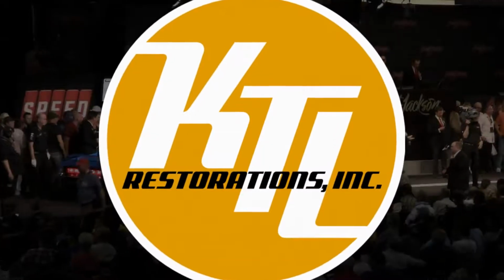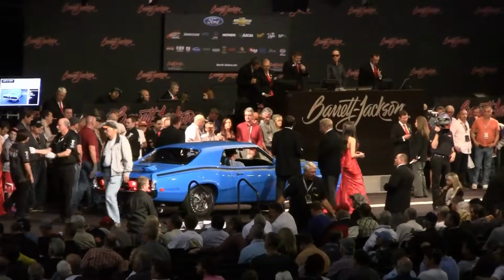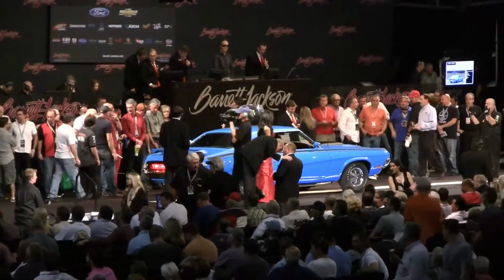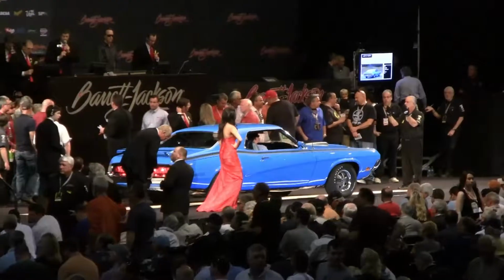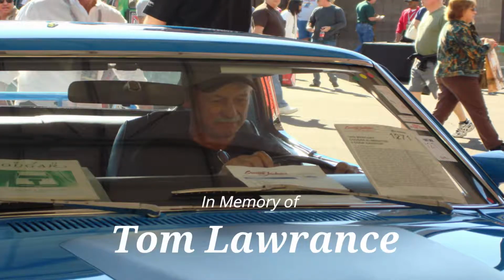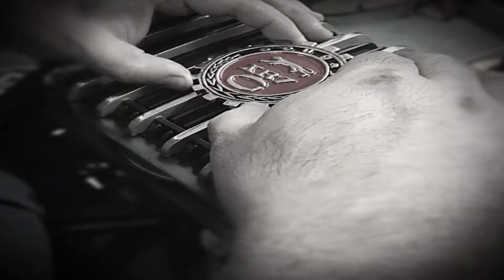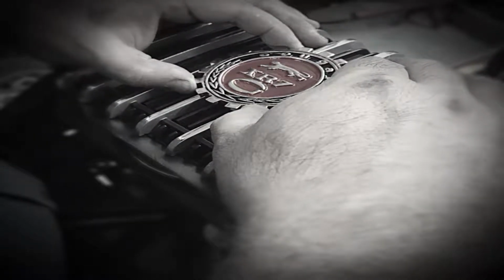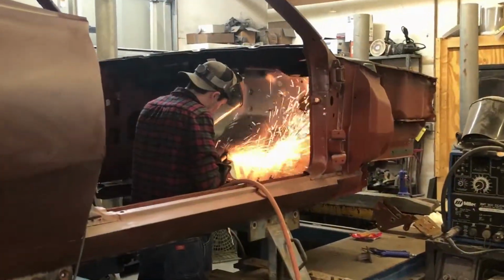KTL Restorations "The Lethal Cat" SEMA Car sponsored by BASF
The KTL Restorations Team has been keeping a secret, and we are excited to be able to finally let the cat out of the bag…BASF has selected our current Glasurit by BASF “Lethal Cat” refinishing project to be featured on the show floor, at the 2018 SEMA Event at the Las Vegas Convention Center!
Location will be in North Entry Hall. Map will be posted on our Facebook page!

Kurt Lawrance is known for his high-quality paint finishes through unique self-taught techniques utilizing top of the line BASF products.
Kurt acquired his painting skills on his own, leading to his one of a kind method to applying the perfect professional finish.  After his father’s passing (Thomas Lawrance) in 2014, Kurt, along side his wife Crystal and the KTL team, carries on the family tradition of resurrecting Mercury Cougars and other fine classics.

On June 10, 2014, a fire led to the demise of the highlighted Competition Yellow 1970 Eliminator with a black Houndstooth interior is fondly known as the “Lethal Cat”.  This wild animal sports a 428 Cobra Jet under the hood paired to a 4-speed manual transmission.  Follow us as KTL Restorations renews the cat’s nine lives and unveils the final product on the first day at SEMA.